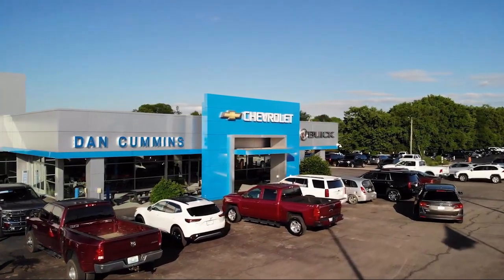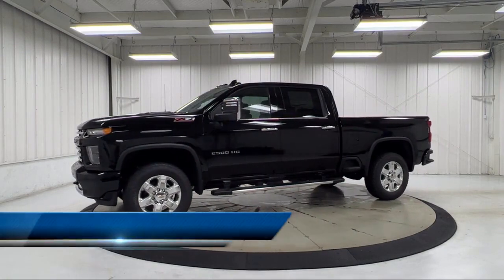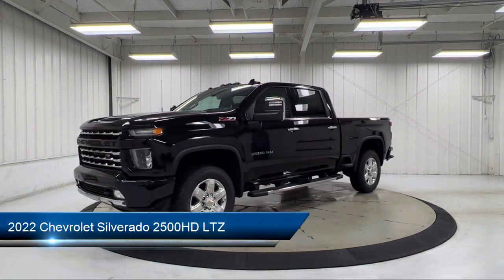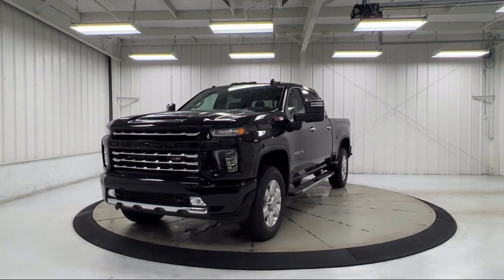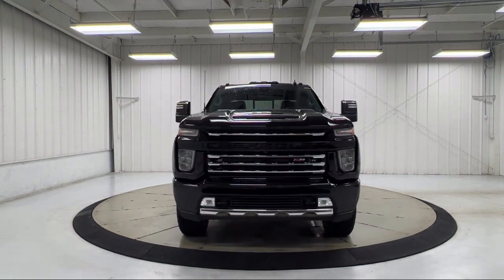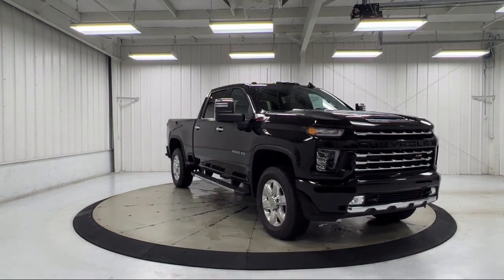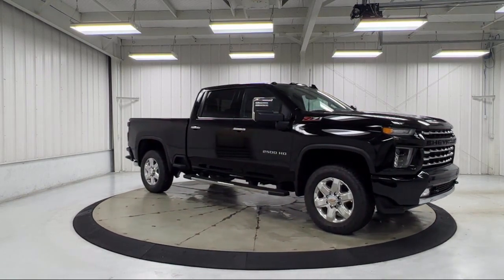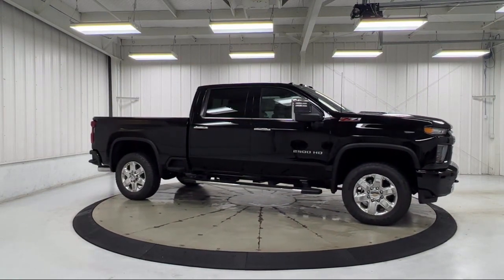2022 Chevrolet Silverado 2500HD LTZ Crew Cab Paris Lexington Winchester Nicholasville Louisville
2022 Chevrolet Silverado 2500HD LTZ Crew Cab Stock Number: 114962 Vin:1GC4YPEY1NF335340.
1020 M L K Jr Blvd